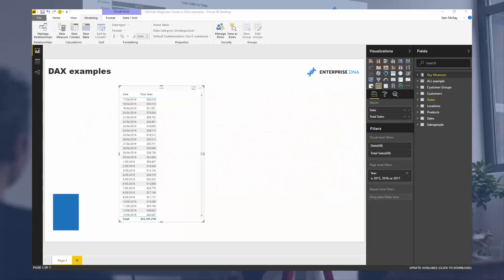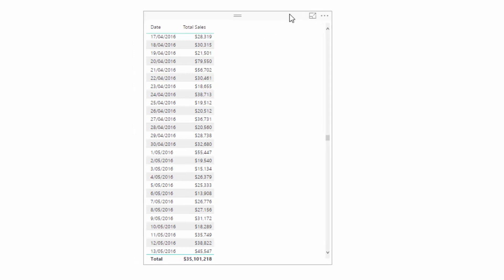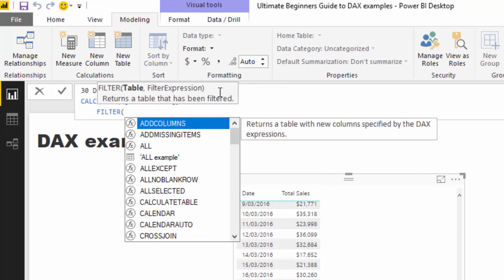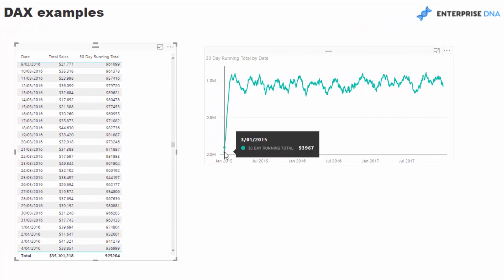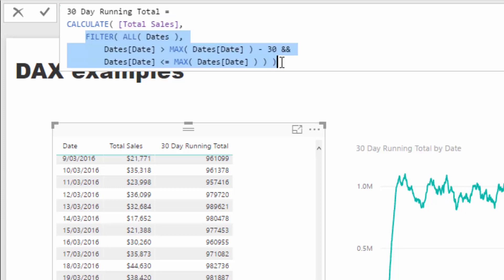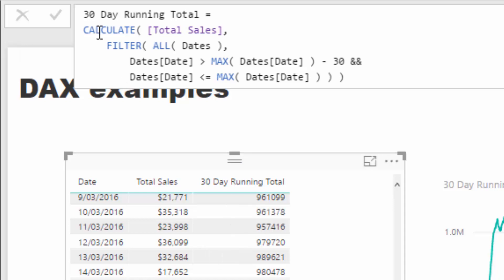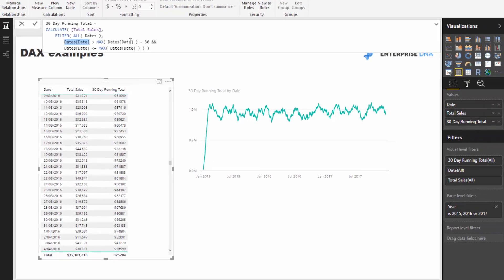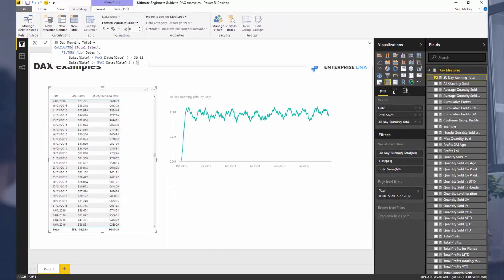Formula Context Considerations - (1.11) Ultimate Beginners Guide to DAX 2019